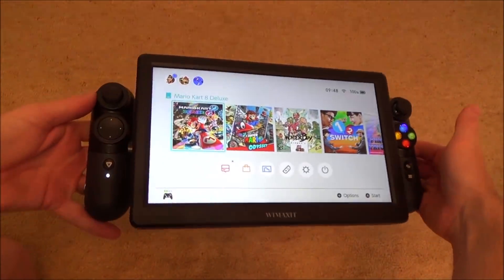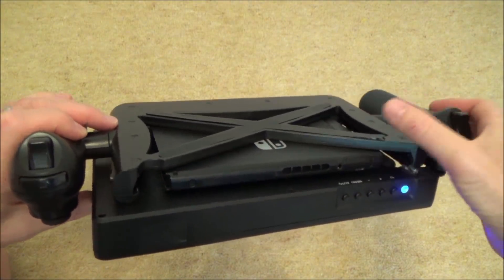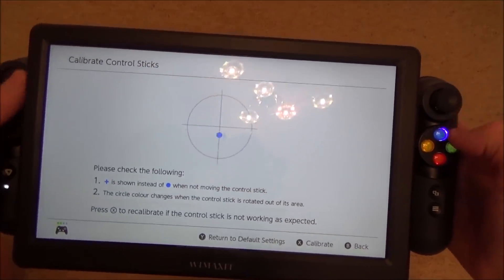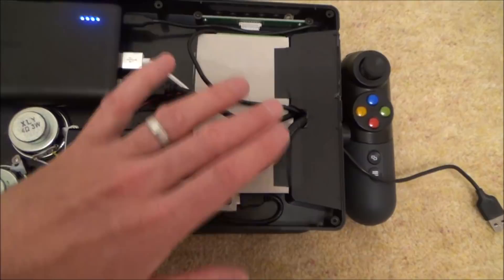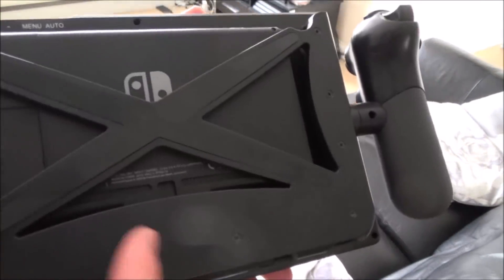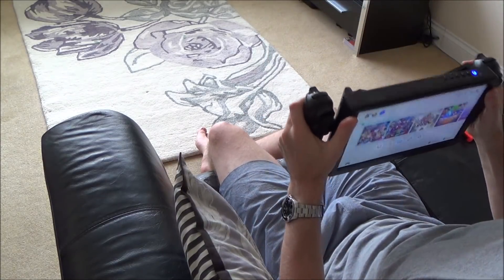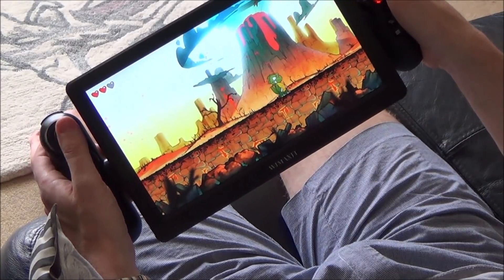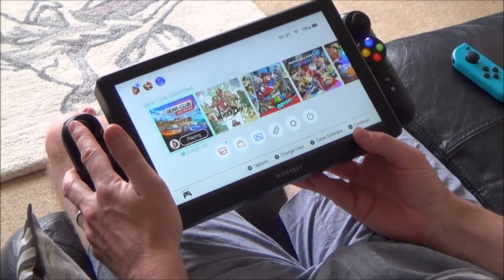DIY Nintendo Switch Pro XL enclosure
Hi, this video shows you a DIY Nintendo Switch Pro XL. It is an enclosure for the Nintendo Switch to turn it into a Nintendo Switch Pro XL. When you dock it into the enclosure it allows you to play on a 1080p 10 inch screen which looks beautiful. The controller is also a lot bigger than the Switch Joy-Con so it allows your whole hand to grip it which feels quite comfortable when using it even though it weighs in at a little over 1.5KG.
The total price to make the device is approx. £160 so around $200.
It would be ideal if you want to play your Switch on a bigger 1080p screen rather than the 720p screen but still want it handheld and don't want to use a TV.
Thanks to the viewer who told me about the cheap price of the Linx Vision controllers on eBay and also the link that showed it could be converted to USB. I couldn't find your original message but you know who you are :-)